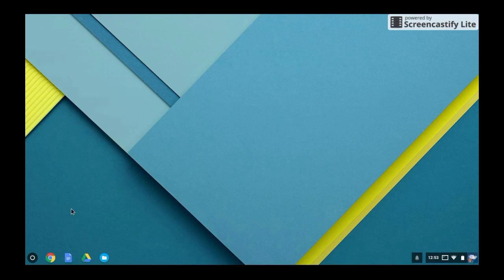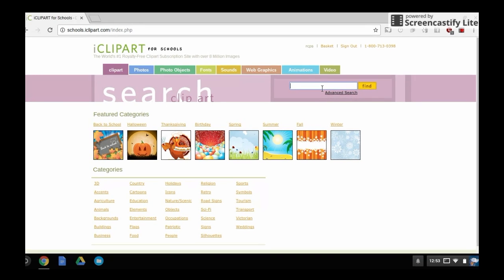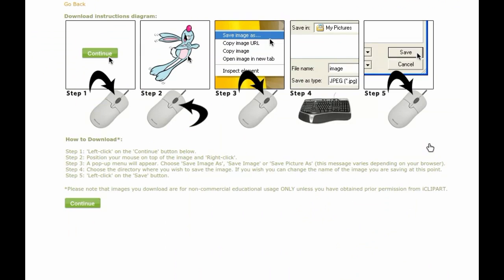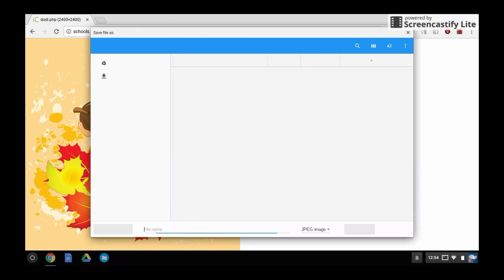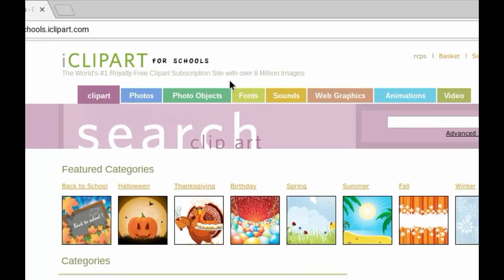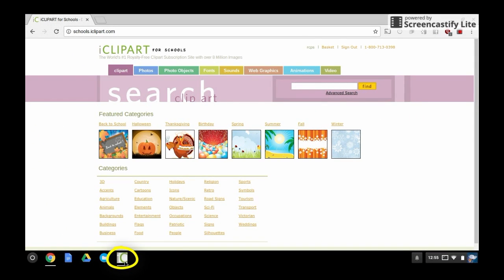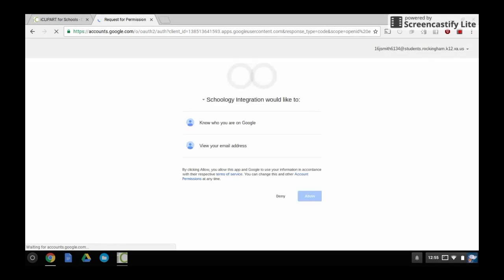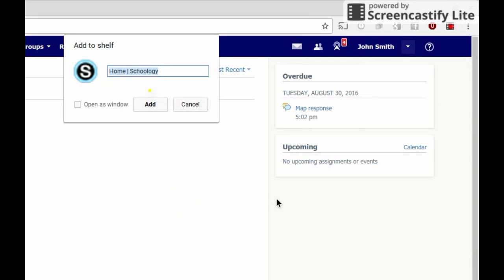Task #4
RCPS Chromebook Student Boot Camp